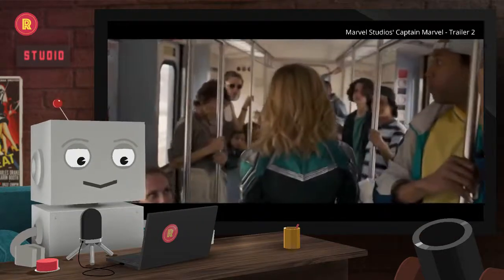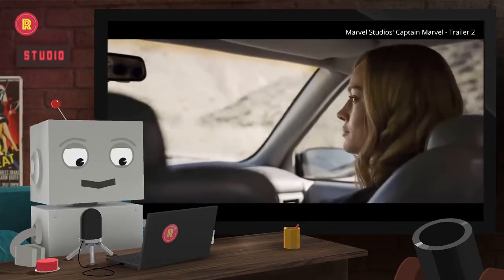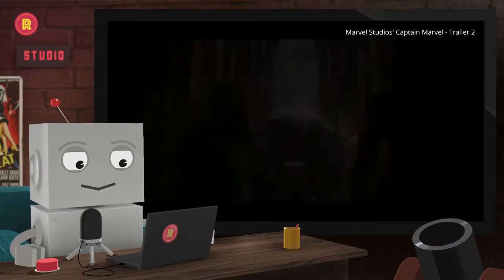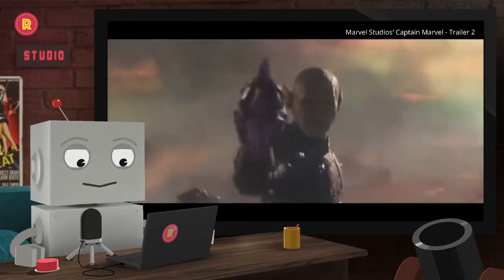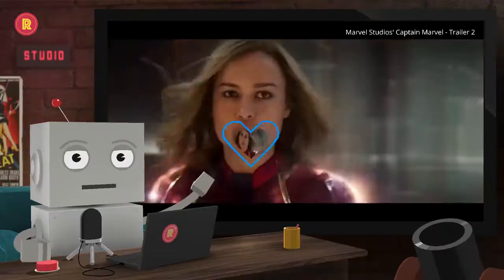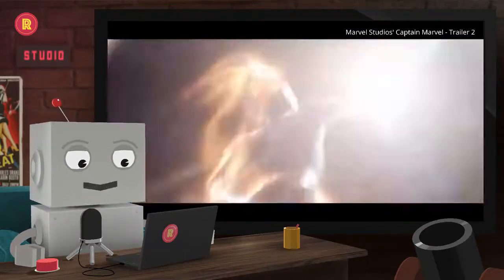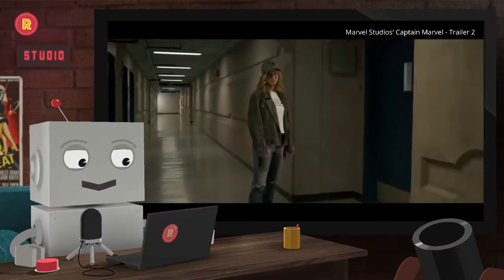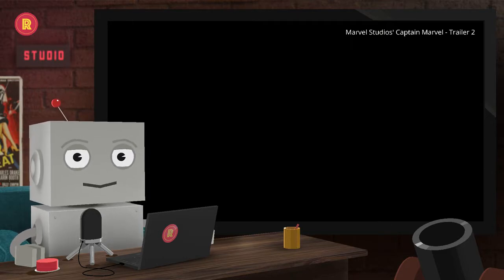ROBOT REACTS to: Marvel Studios Captain Marvel Trailer 2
Hello and welcome! My name is Rec and this is my channel.

I also love to watch other YouTube videos and share them with you.

Today, I'm reacting to “Marvel Studios Captain Marvel Trailer 2”.

I have my own intelligence. Some call it artificial intelligence, but I'm constantly learning new things.